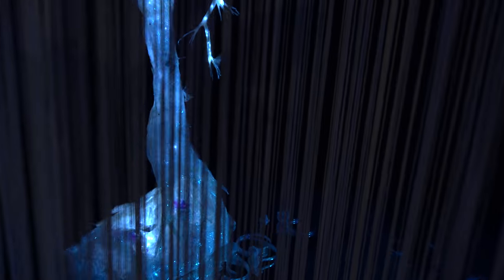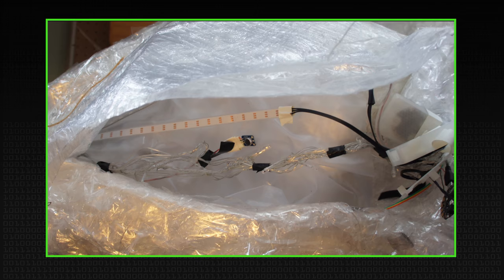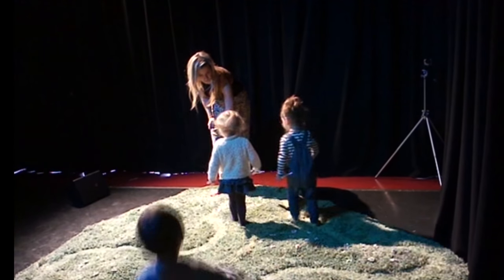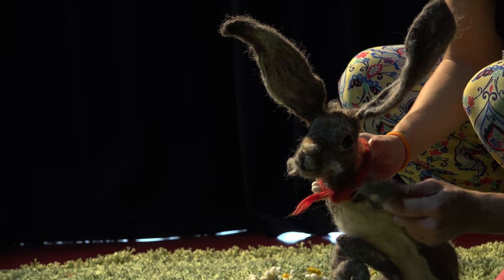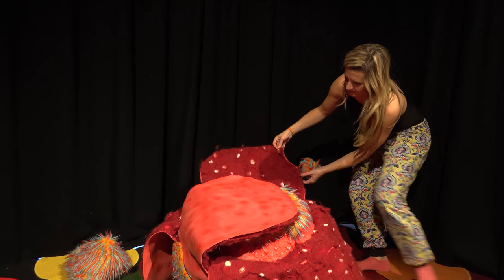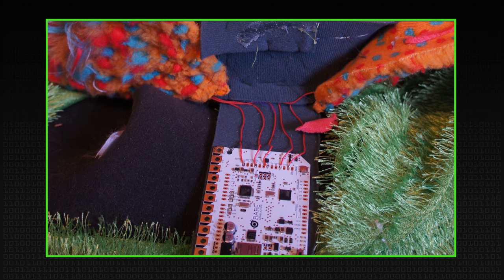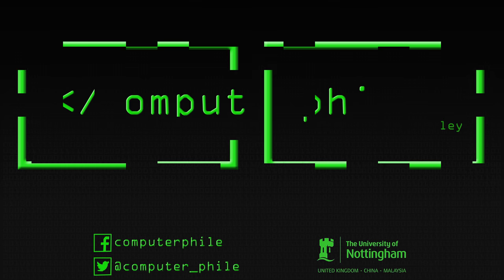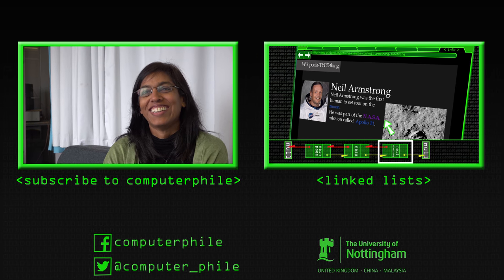Digital Theatre Props - Computerphile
Bringing digital into interactive theatre. Roma Patel is a designer and member of the Mixed Reality Laboratory who is looking to computing to provide extra engagement with young theatre-goers.